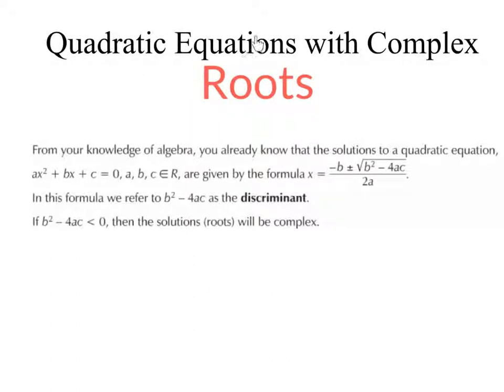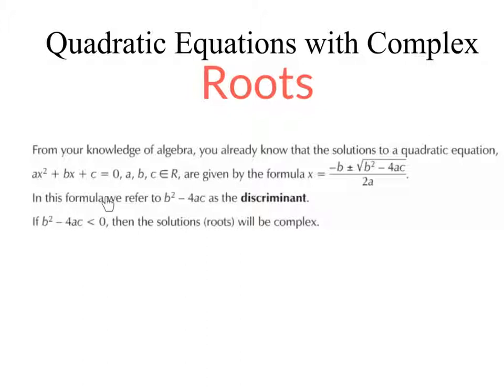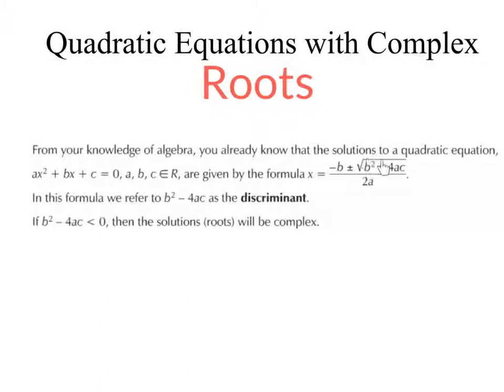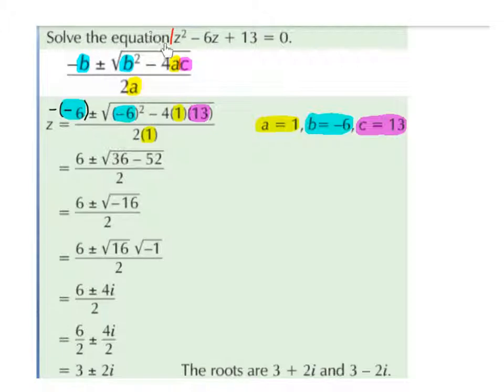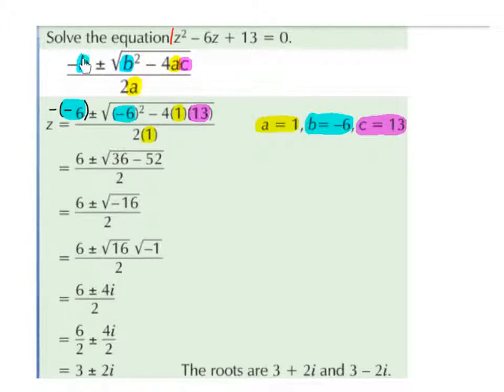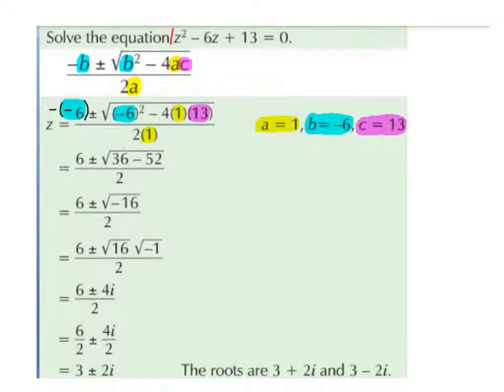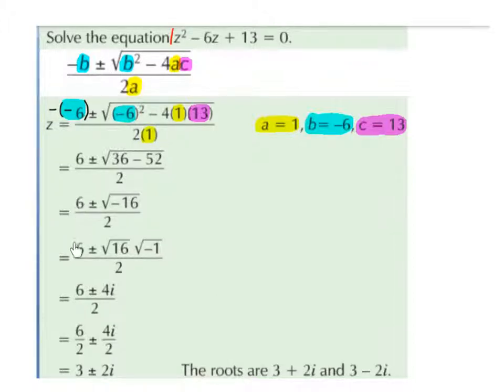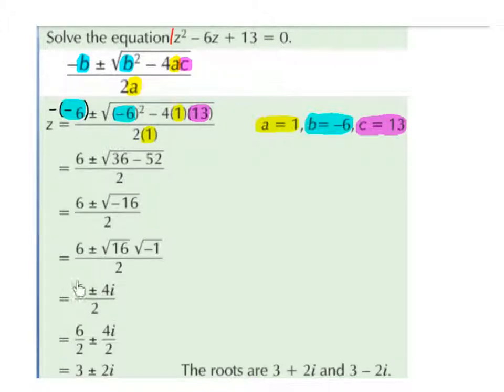LC OL complex equations